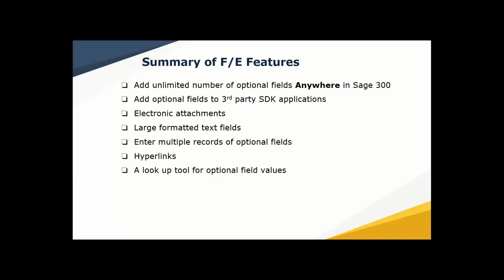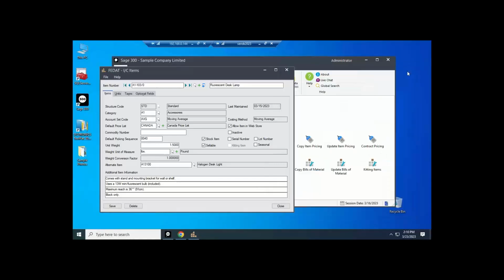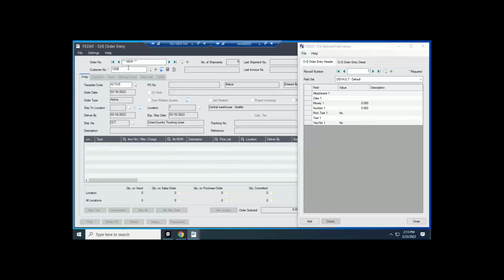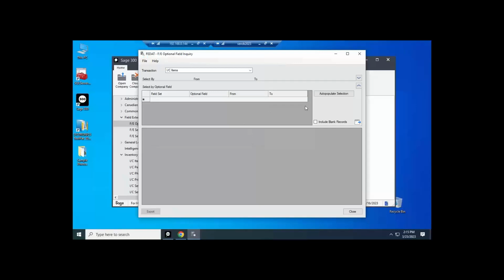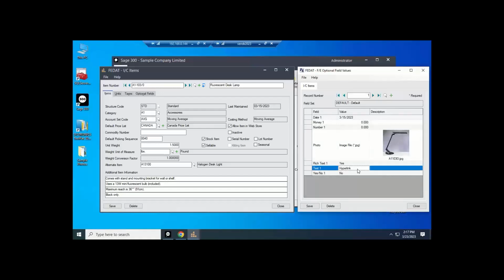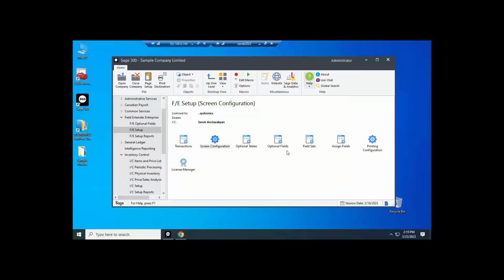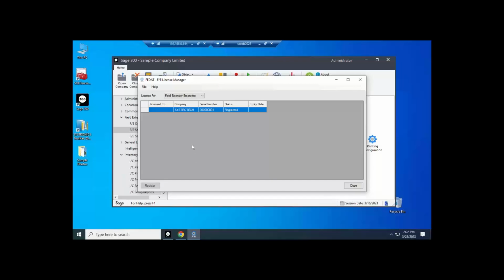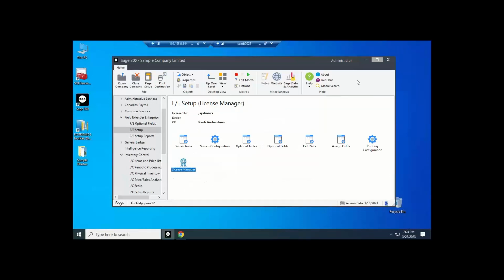A Webinar On SYSTRONICS Field Extender™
Add Unlimited Optional Fields and Electronic Document Attachments to Any Sage 300 Transaction!